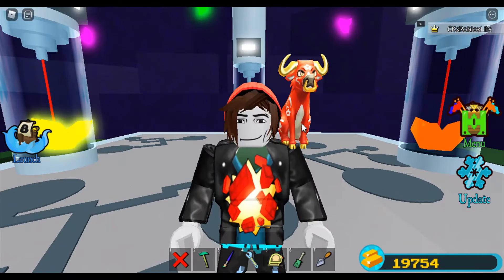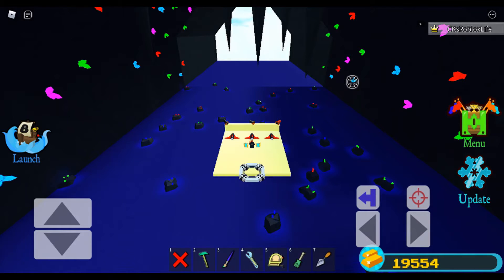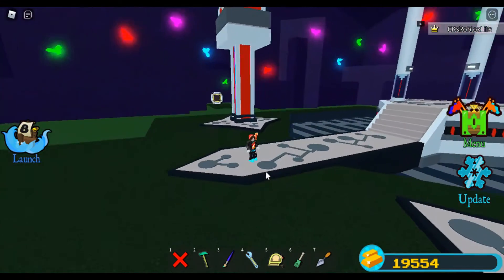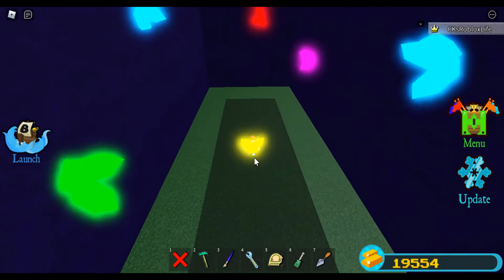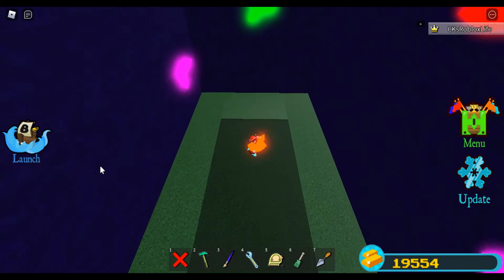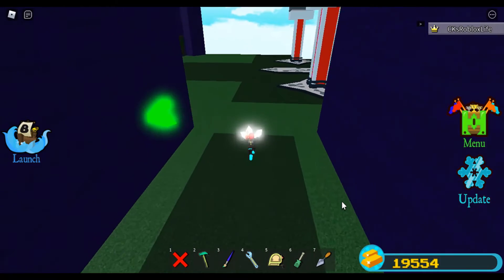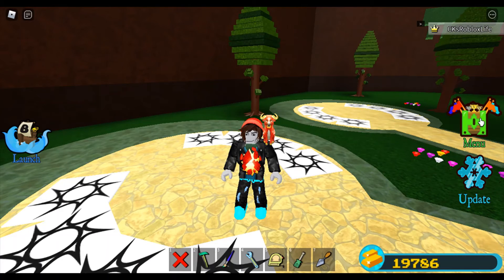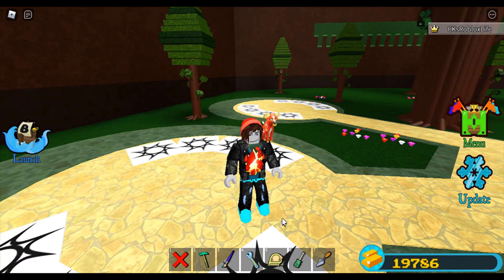4 Free portals from side quest, 2 more from codes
build a boat for treasure, 4 Free portals from a very easy side quest. Then another two from codes.